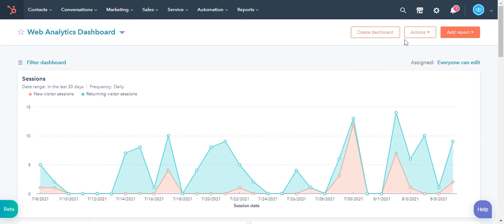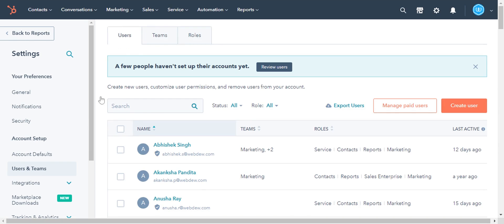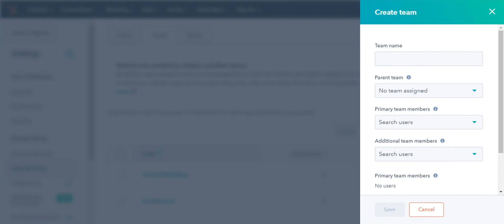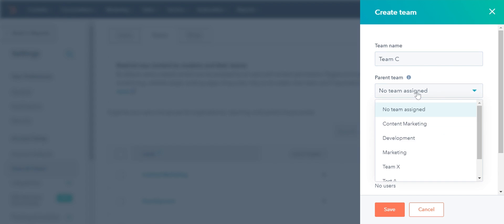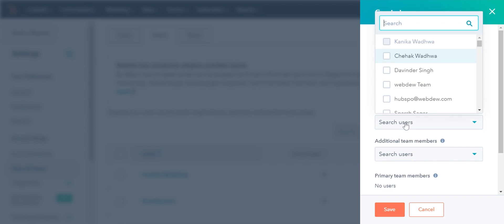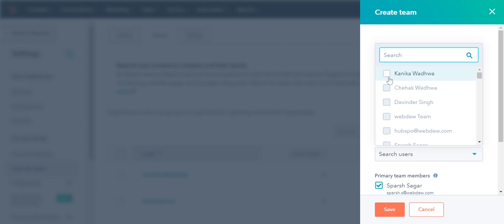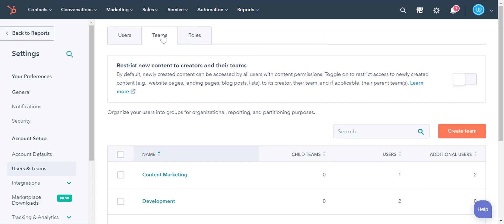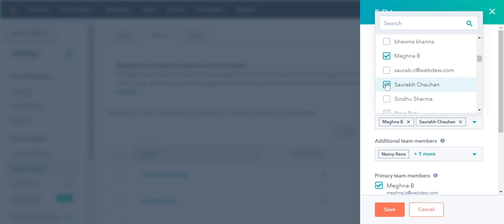How-to create and edit teams in HubSpot.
In this HubSpot tutorial, we will walk you through how-to create and edit teams In HubSpot.

In HubSpot, you can create teams for organizational and reporting purposes.

Follow the steps:

1. Log in to your HubSpot account and click on the gear icon in the upper right corner.

2. In the left sidebar menu, navigate to Users & Teams.

3. Click the Teams tab, then click Create team.

4. In the right panel, enter the team name.

5. If you are an Enterprise user, you can create a team hierarchy and make your new team a child of an existing team.

6. To do so, select a parent team from this parent team dropdown,

7. To add primary team members to the team, click the primary team members dropdown and select users.

8. To add additional team members, click the additional team members dropdown and select users.

9. Once done, click save.

10. To edit an existing team, click team tab.

11. Hover over a team name, and click edit.

12. In the right panel, make the changes and click save.

This is how you can create and edit a team in HubSpot